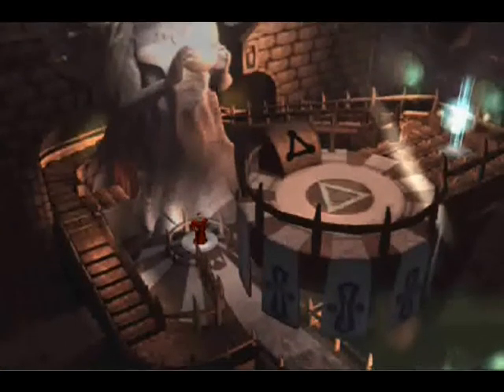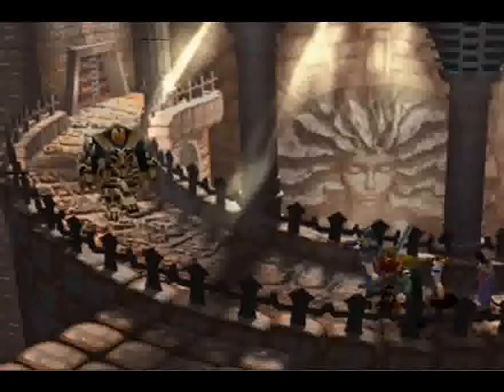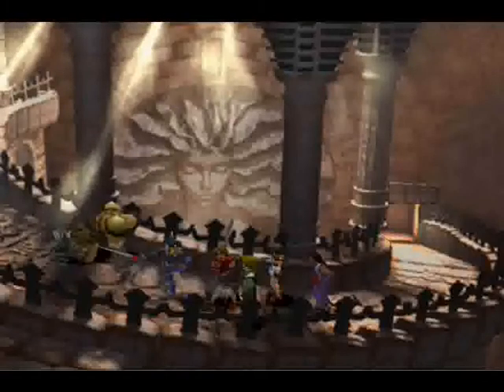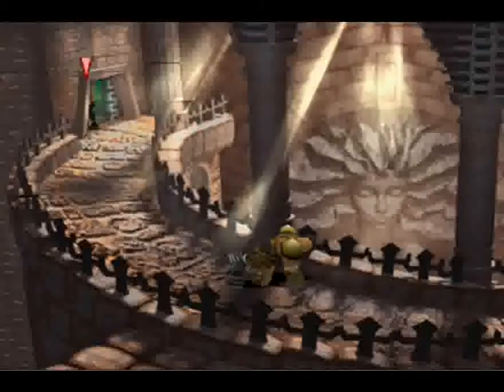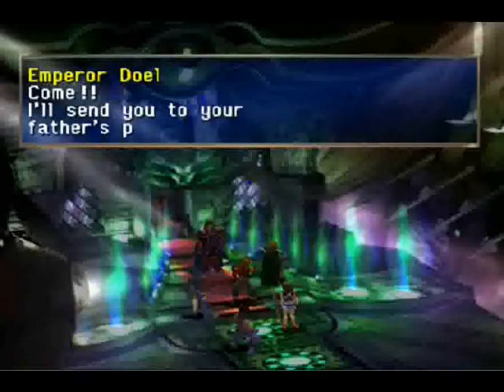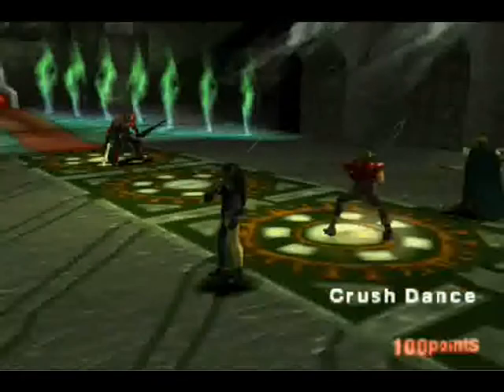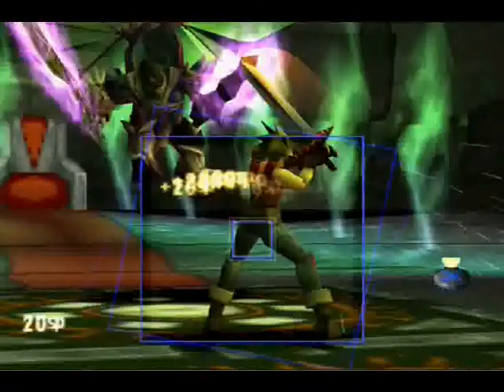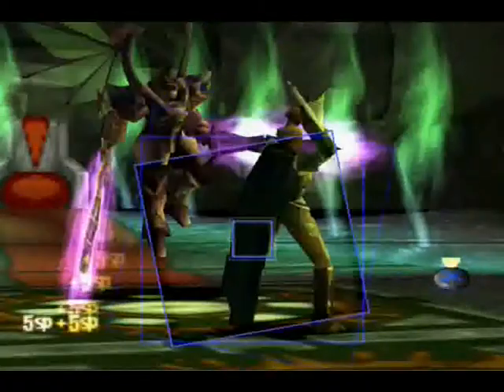LP LoD 045 Ascent To The Throne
As we make our way to the throne room we are briefly stopped by Kongol, before learning the gruesome details of how Doel came to sit upon that throne in the first place. I go back to voice acting for that cutscene, using VideoPad's audio effects and multiple audio tracks to better set the mood.